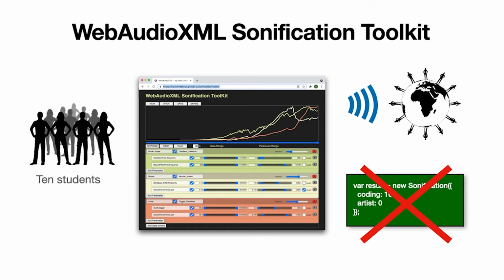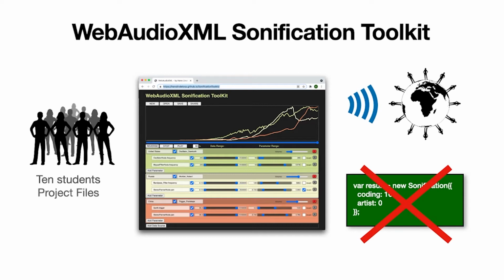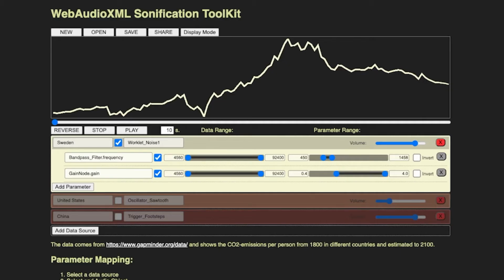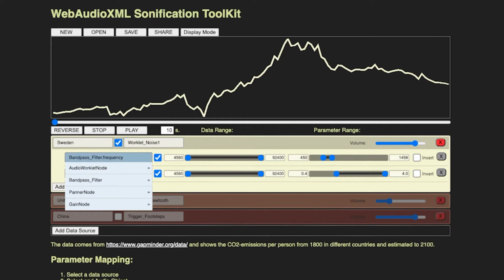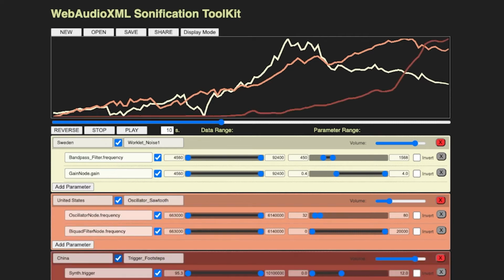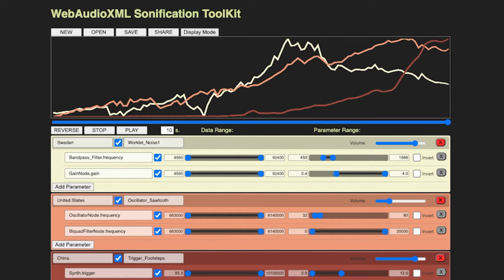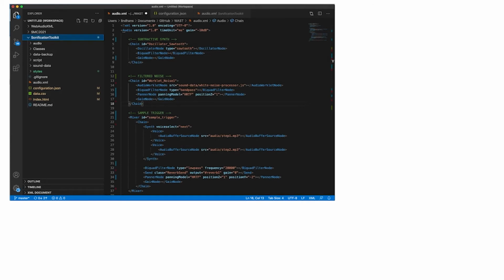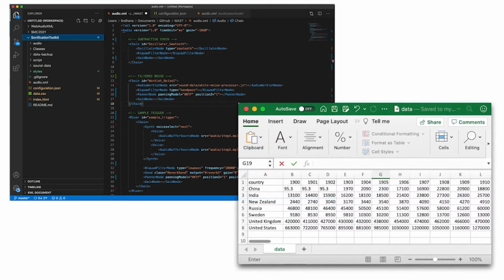Sonification for everyone – Evaluating the Sonification Toolkit for Web Audio - ICAD 2021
Creating an effective sonification is a challenging task that requires skills and knowledge on an expertise level in several disciplines. This study contributes with WebAudioXML Sonification Toolkit (WAST) that aims at reaching new groups who have not yet considered themselves to be part of the ICAD community. We have designed, built, and evaluated the toolkit by analysing ten student projects using it and conclude that WAST did meet our expectations and that it lead to students taking a deep approach to learning and successfully contributed to reaching the learning outcomes. The result indicates that WAST is both easy-to-use, highly accessible, extensively flexible and offers possibilities to share the sonification in any device’s web browser simply through a web link, and without installations. We also suggest that a sonification toolkit would become an even more creative environment with virtual instruments and mixing features typically found in Digital Audio Workstations.

Hans Lindetorp and Kjetil Falkenberg Hansen

Recorded, Edited, Optimized & Distributed by Digital Medium Ltd